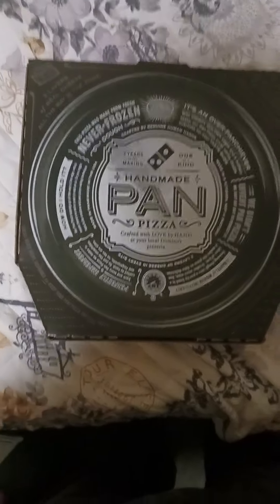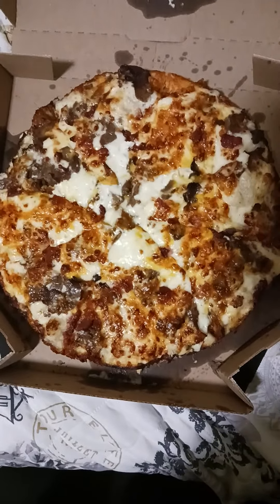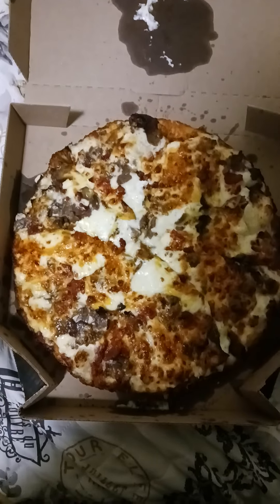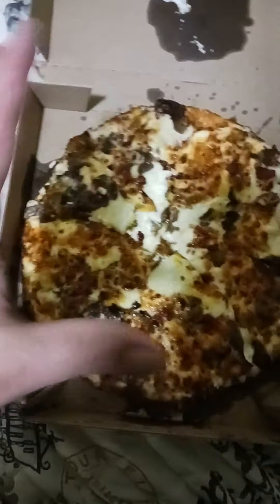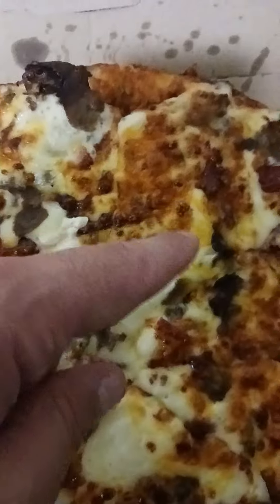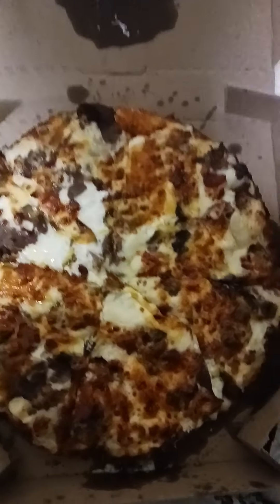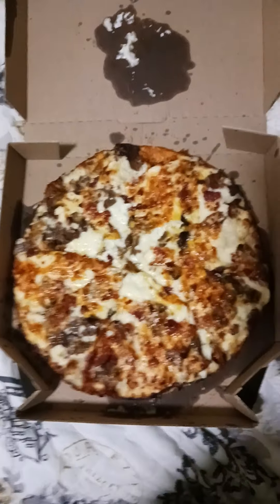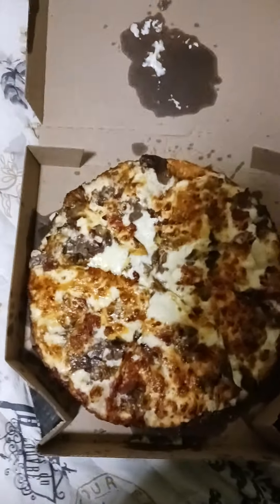Dominoes New Tik Tok Viral Pizza Dinner